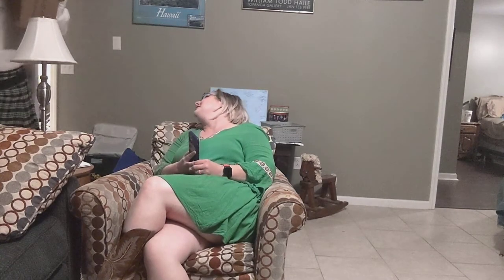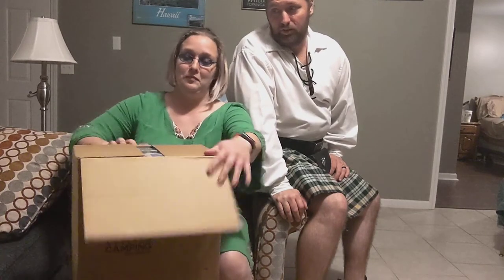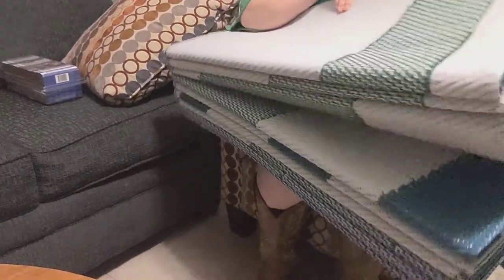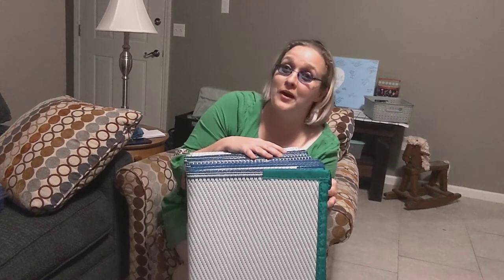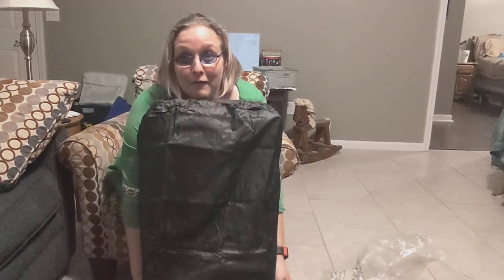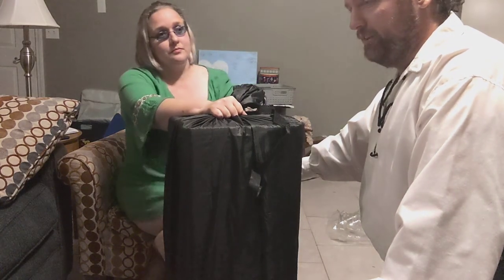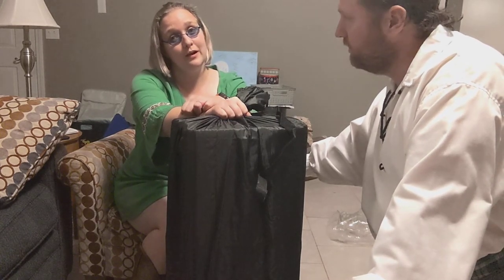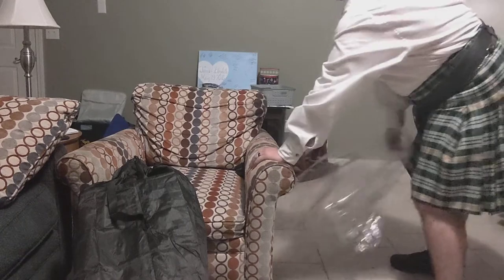Mail Call 03/19/2021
Our 20 ft by 8 ft green white and blue area matt has come in.